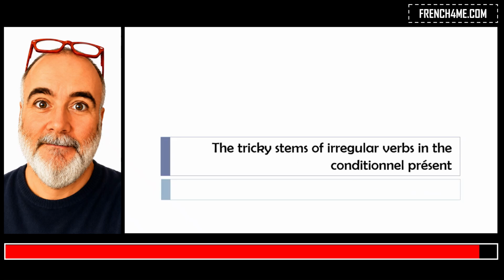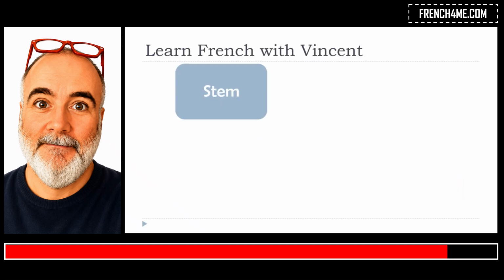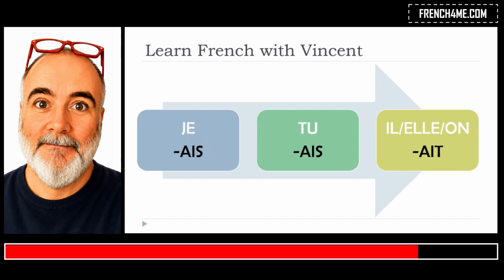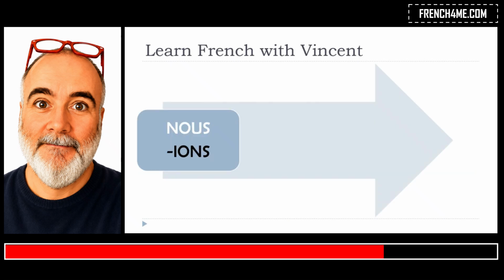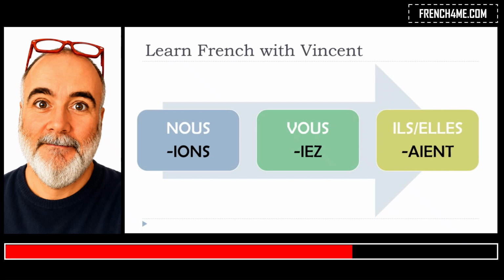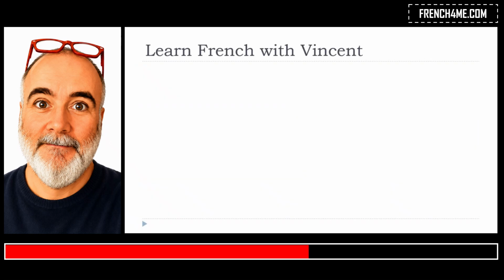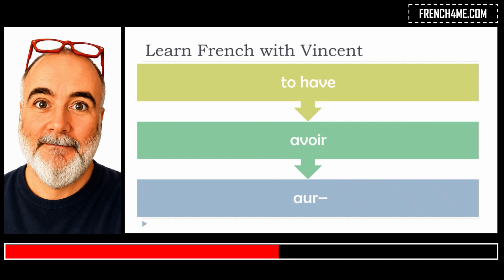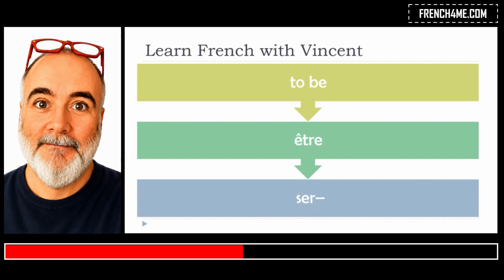Learn French with Vincent I The tricky stems of irregular verbs in the present tense